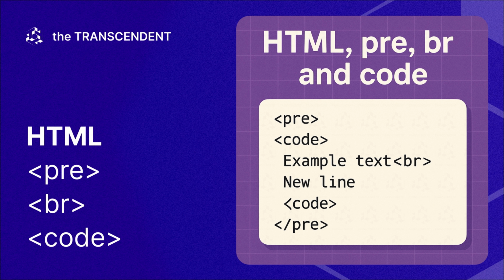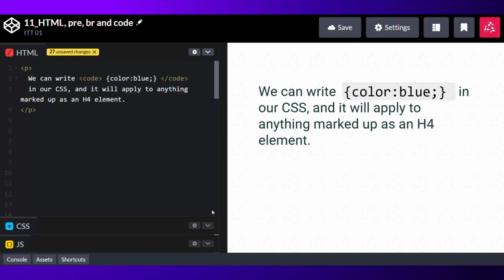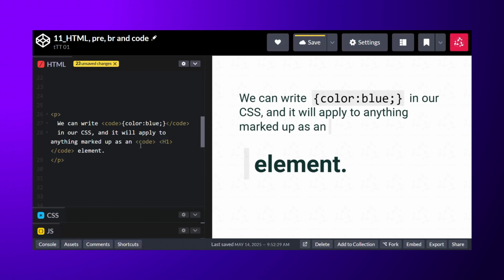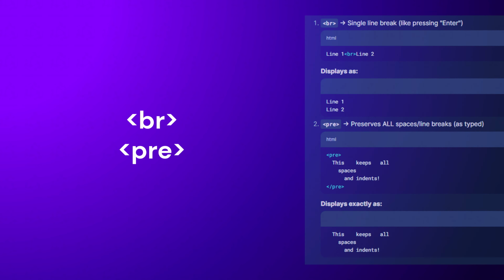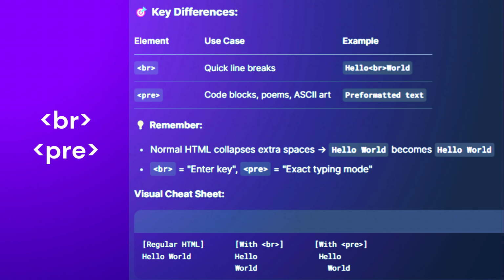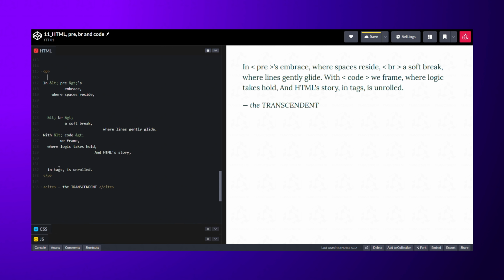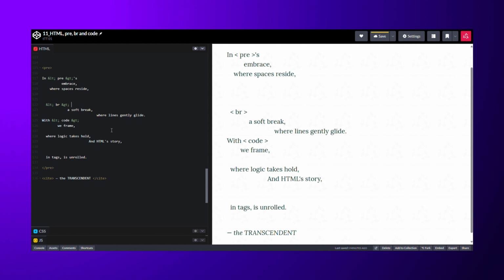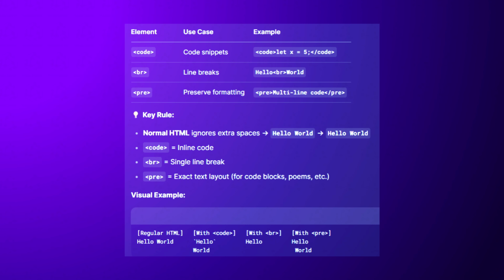HTML, pre, br, and code-English, #10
HTML, pre, br, and code

Mastering HTML: Unraveling the Secrets of Code, BR, and Pre Elements

Welcome to The Transcendent! In the dynamic world of web development, understanding how to display and
structure content is paramount. Whether you're an aspiring developer, a seasoned coder, or simply someone curious'

00:00 – Welcome
00:14 – Intro to HTML Code & BR
00:23 – Showing Code on Webpages
00:35 – Code Tag Basics
00:55 – Styling with Code
01:15 – Documenting HTML
01:42 – HTML Entities
02:07 – Why Entities Matter
02:44 – BR & PRE Overview
03:07 – Whitespace in HTML
03:45 – Line Breaks with BR
04:32 – PRE for Spacing
05:15 – PRE + CODE Together
05:46 – Key Takeaway
06:03 – Practice Files

Beyond Sense!